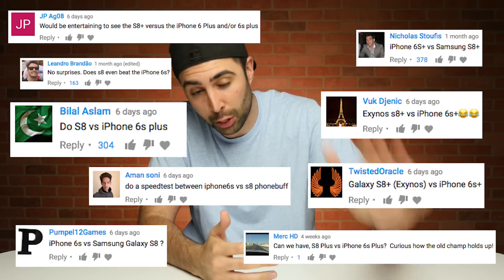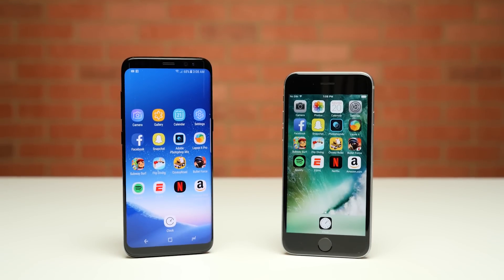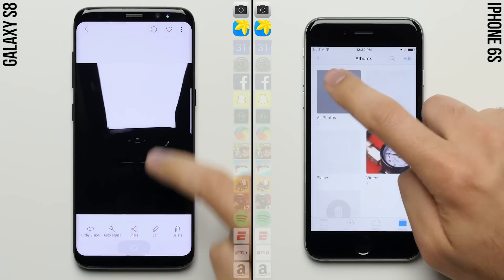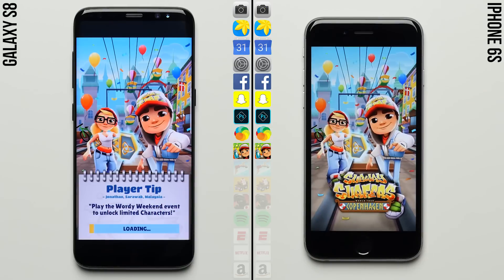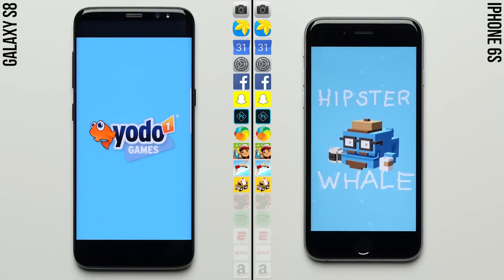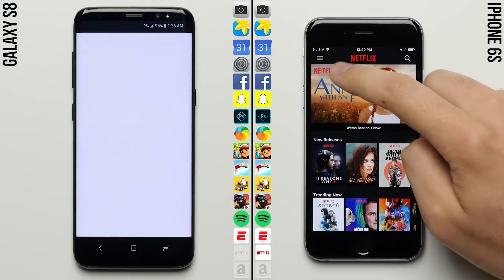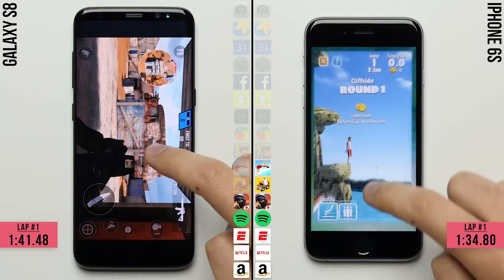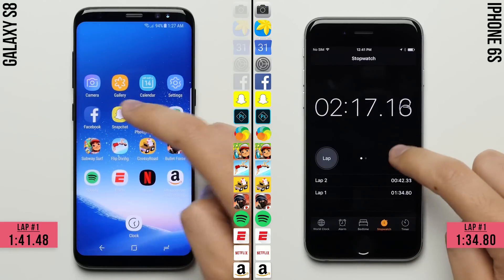Galaxy S8 (2017) vs. iPhone 6S (2015) Speed Test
Speed test between the new Samsung Galaxy S8 and Apple iPhone 6S to see which smartphone is faster.

Tech21 vs. Otterbox Drop Test

SPECIFICATIONS:

Galaxy S8: Exynos 8895 + 4 GB RAM
iPhone 6S: Apple A9 + 2 GB RAM

Send Products To:
PhoneBuff
23811 Washington Ave 110-394